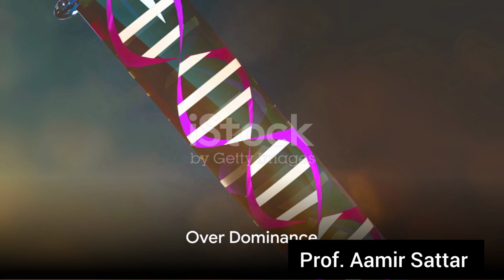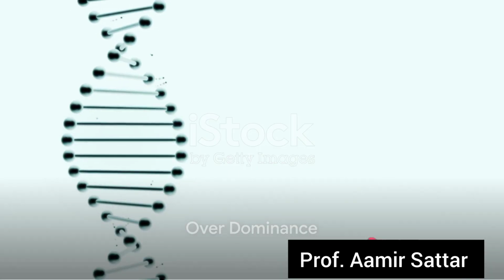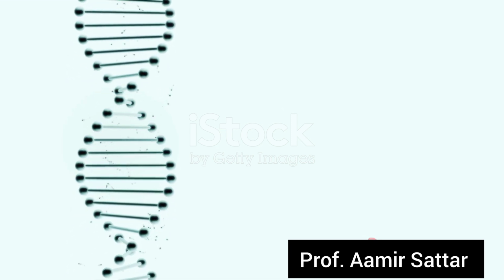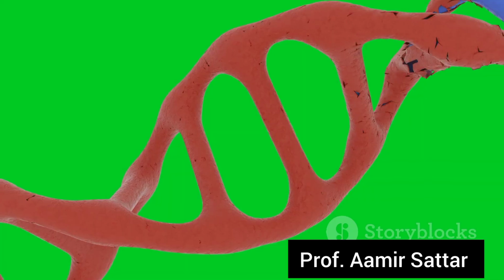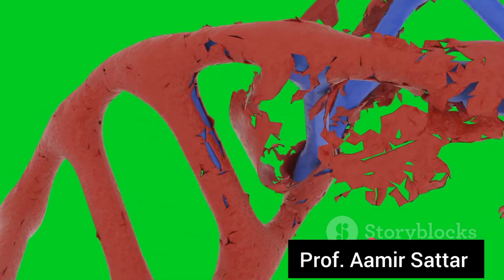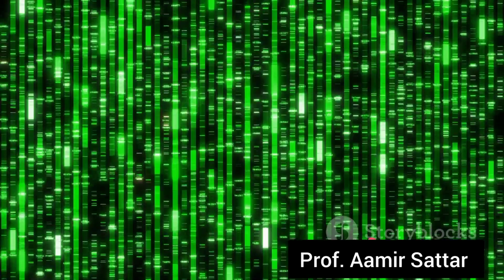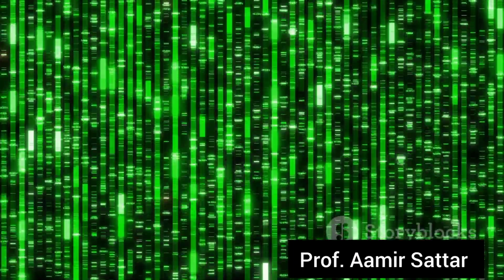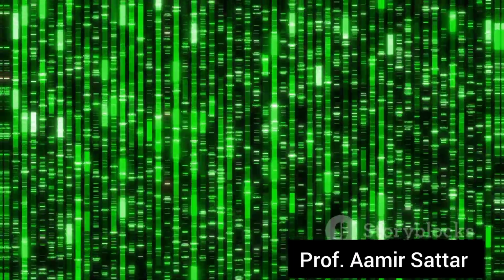Dominance Relationships// Gene//Allel